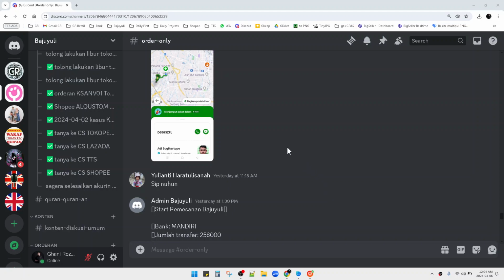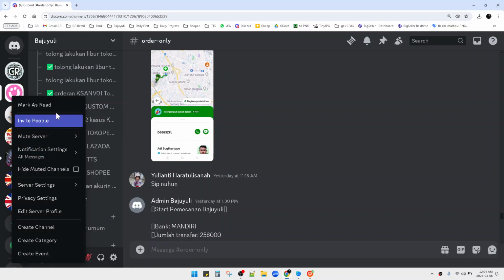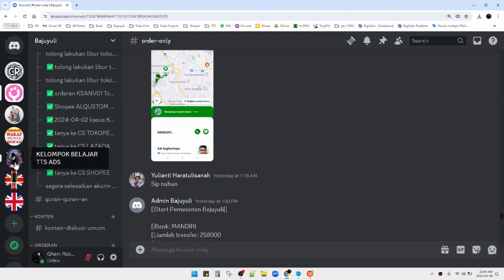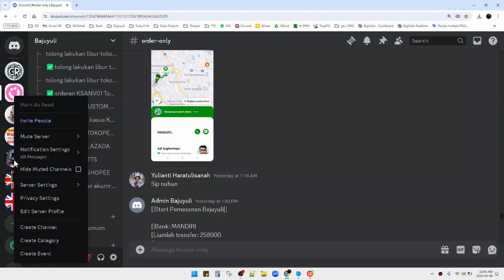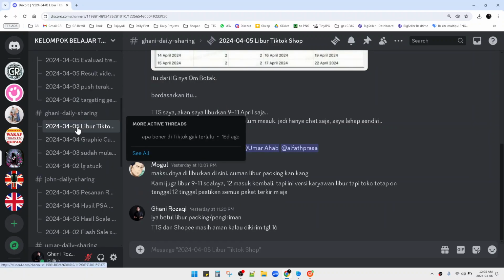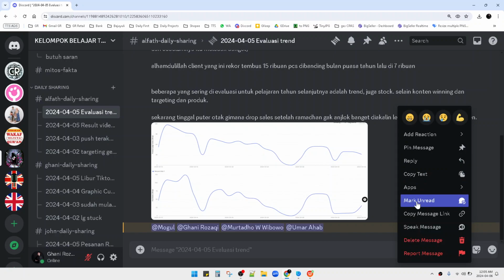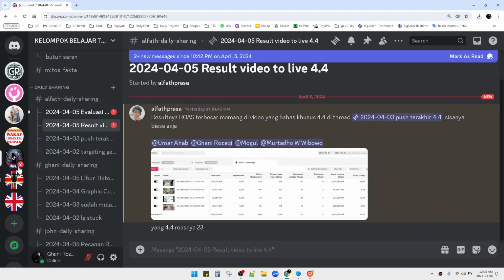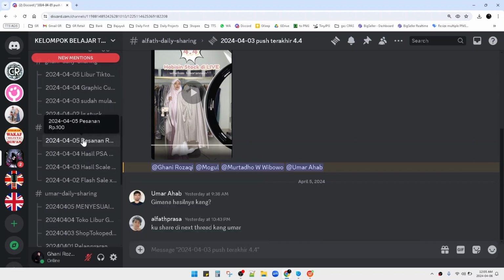~ Can't Find the 'Mark as Unread' on Discord? This Step-by-Step Guide is a Game Changer!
Struggling to manage your Discord messages effectively? Our step-by-step guide on how to 'Mark as Unread' on Discord is here to revolutionize your chat experience!

In today's fast-paced digital world, staying on top of your messages can be a daunting task, especially on platforms like Discord where the conversation never stops. Whether you're a gamer coordinating with your team, a member of a bustling community, or someone who uses Discord for school or work, knowing how to mark messages as unread is a crucial skill that can help you keep track of important information and ensure you never miss a beat.

This video will walk you through the surprisingly simple process of marking messages as unread on Discord. Whether you're on PC or mobile, our guide is designed to be accessible and easy to follow, ensuring that you can apply these tips across all your devices. We'll show you how to navigate the Discord interface with ease, find the messages you want to mark, and use the 'Mark as Unread' feature effectively. By mastering this technique, you'll be able to customize your notification preferences, prioritize your reading list, and manage your digital communications like a pro.

Don't let important messages slip through the cracks ever again. With our guide, you'll discover how to take control of your Discord notifications and make sure that every message counts. Remember, staying organized is key to a smoother, more efficient online experience.

If you find this video helpful, don't forget to hit the like button, subscribe to our channel for more tips and tricks, and share this video with your friends or anyone who might benefit from it. Your support fuels our creativity and helps us bring more useful content your way.

Keep the conversation going in the comments section below! Share your experiences, ask questions, and let us know what other Discord or general tech tutorials you'd like to see next. Together, we can make the digital world a more manageable place.